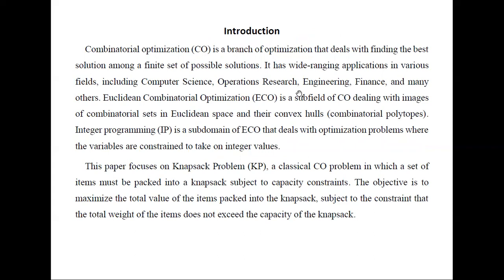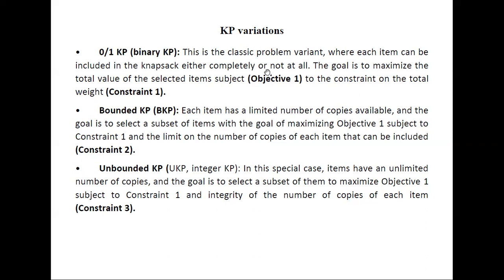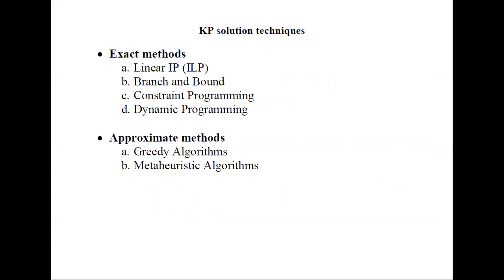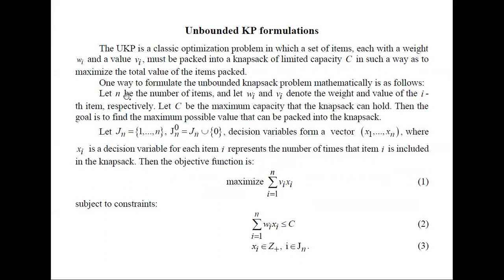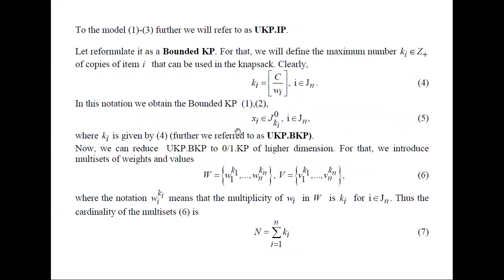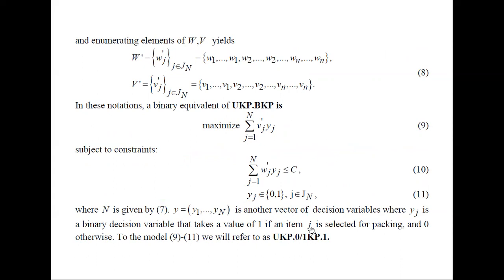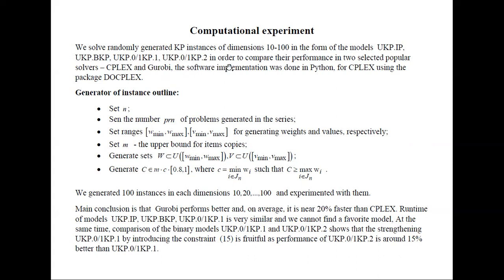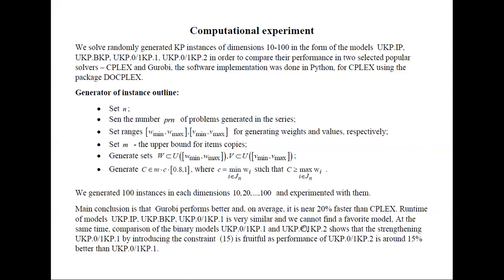Performance comparison of Unbounded Knapsack Problem formulations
Oksana Pichugina (1,2), Olha Matsiyb (3) and Yuriy Skob (2)

1 - University of Toronto, 27 King's College Circle, Toronto, M5S 1A1, Canada
2 - National Aerospace University "Kharkiv Aviation Institute", 17 Chkalova Street, Kharkiv, 61070 Ukraine
3 - V. N. Karazin Kharkiv National University, 4 Svobody Sq., Kharkiv, 61022, Ukraine

This study investigates various linear discrete formulations of the unbounded knapsack problem, including binary and bounded forms. Two variations of binary knapsack problem reformulations are examined, each with distinct linear constraints. Gurobi and CPLEX solvers are used to compare the performance of these models. The computational experiments are conducted on randomly generated instances of sizes 10-100. The results revealed that, on average, Gurobi was 20% faster than CPLEX. Integer, bounded, and 0/1 knapsack problem formulations had comparable mean run times. Incorporating specific constraints in the 0/1 formulation yielded superior results compared to the basic 0/1 knapsack problem model. Overall, this research contributes to understanding efficient and effective formulations for solving the unbounded knapsack problem and choosing a better solver.